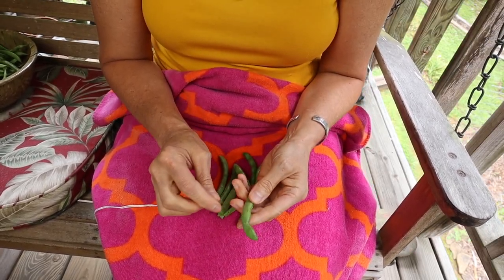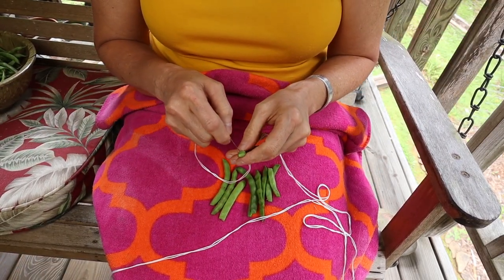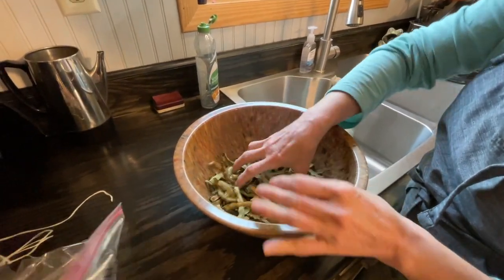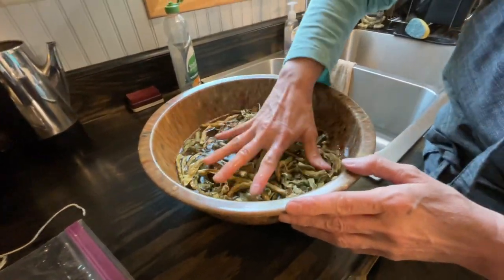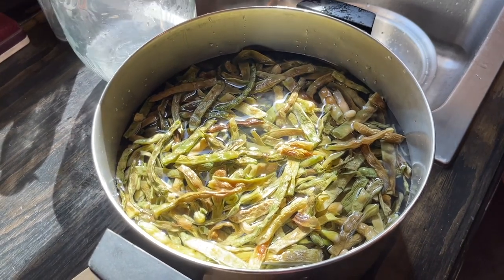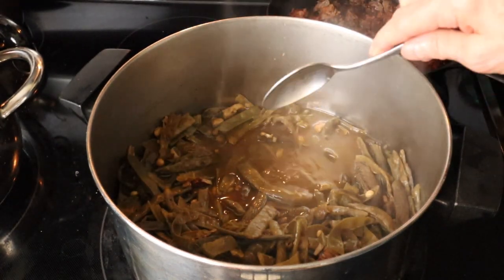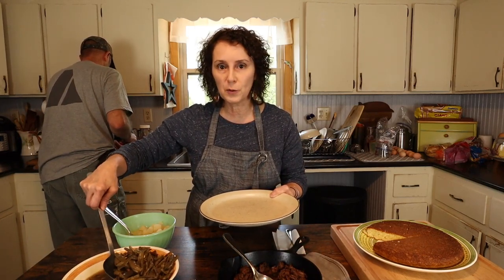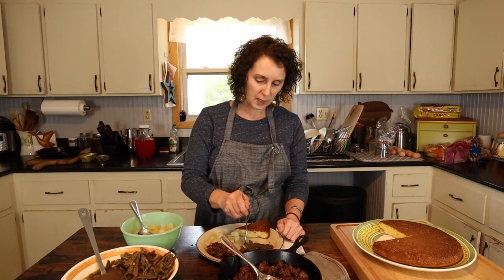How to Make and Cook Leather Britches (Dried Green Beans) in Appalachia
Watch this video to see how I made leather britches last summer and cooked up a big pot of them for us to eat last week.